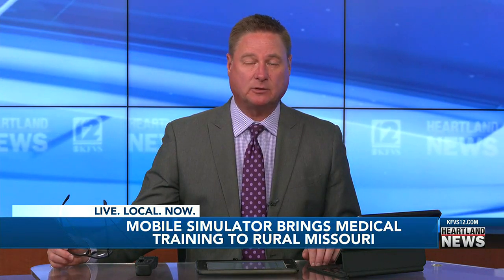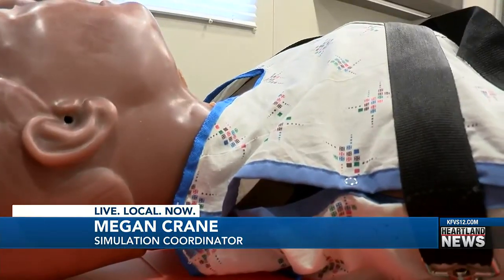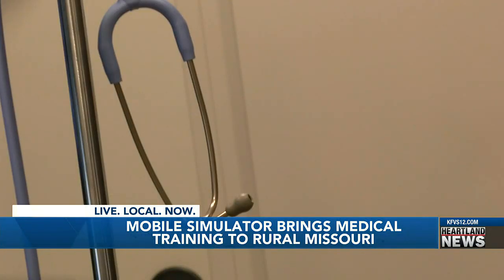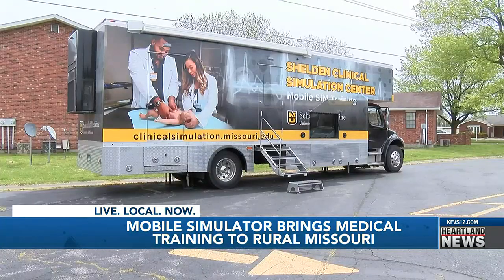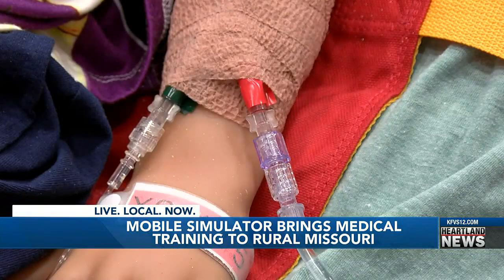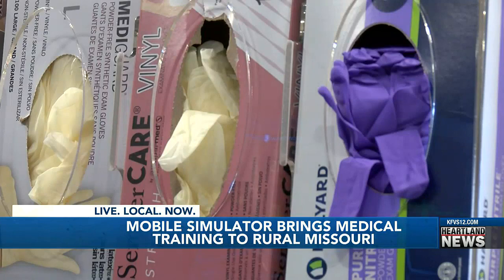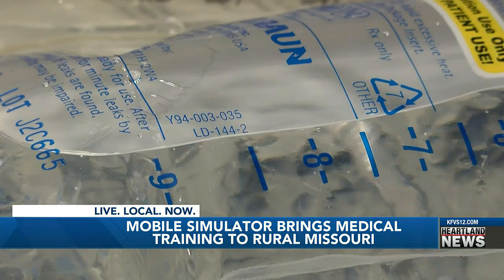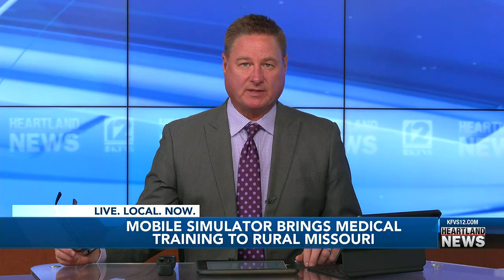Mobile stimulator brings medical training to rural Missouri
Improving medical care in rural Missouri communities, that’s the goal of a Mobile Simulator from the Missouri School of Medicine that came to Sikeston on Thursday, May 4.